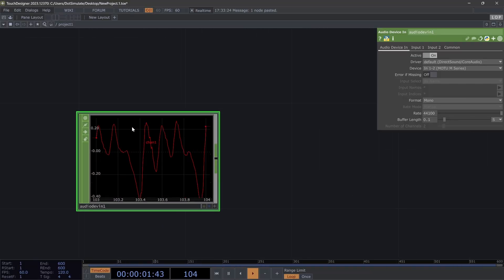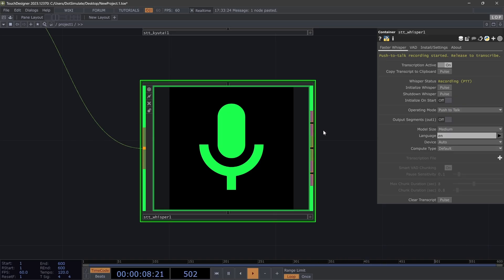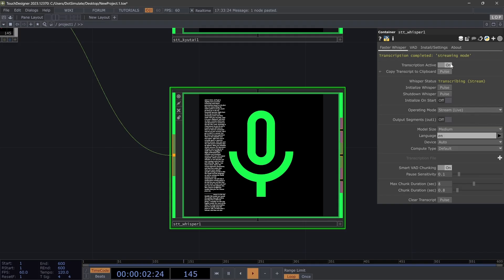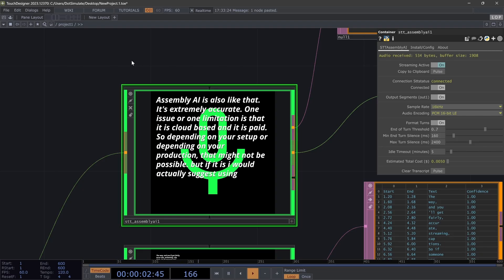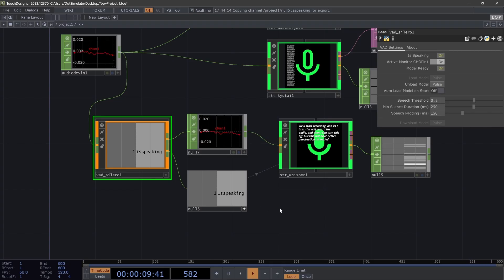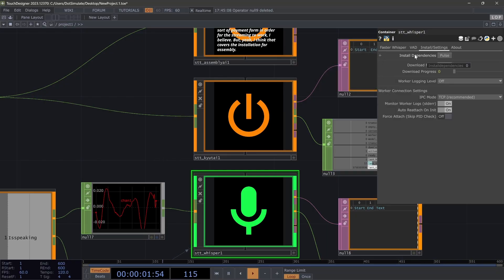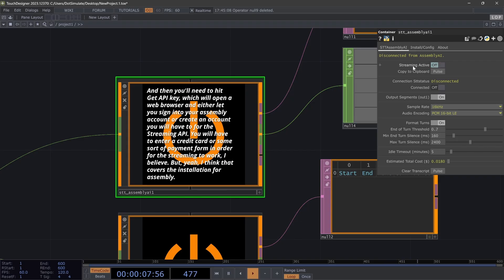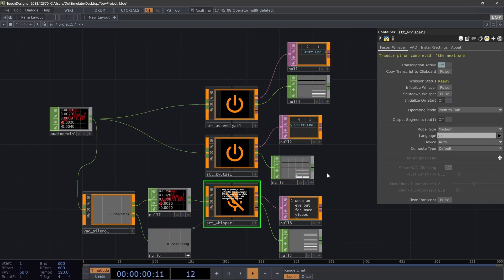Speech To Text in TouchDesigner (3 new ops)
This video covers three speech-to-text operators available in LOPs - Assembly AI (cloud-based), Kyutai (local streaming), and Whisper (local: streaming/push-to-talk/file processing). I show how to setup and why to use each operator, including voice activation detection with silero for a variety of ways to use real-time transcription in TouchDesigner. Excited to see what you build with this.

LOPs - a new family of operators for TouchDesigner that utilizes LLM intelligence as a creative toolset and enables developers/artists to interact and build with LLM models beyond the standard chat interface.

0:00 STT Operators Overview
0:32 Assembly AI (Cloud)
1:02 Kyutai (Local)
1:35 Whisper (Local)
2:02 Parameter Configuration
4:04 CHOP Outputs & Signals
4:58 Use Cases & Comparisons
5:55 VAD LOP + Push-to-Talk
7:55 Installation & Setup
10:19 Choosing the Right STT